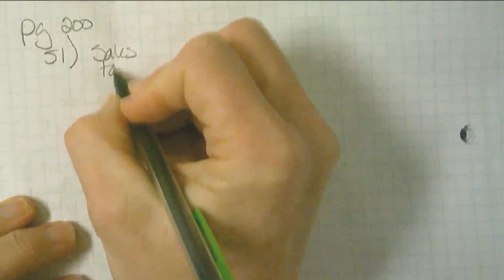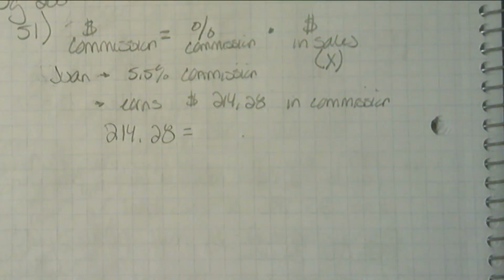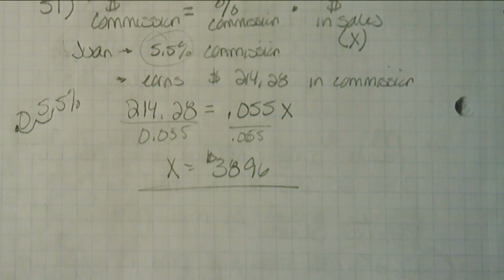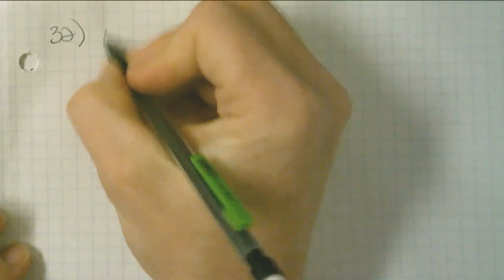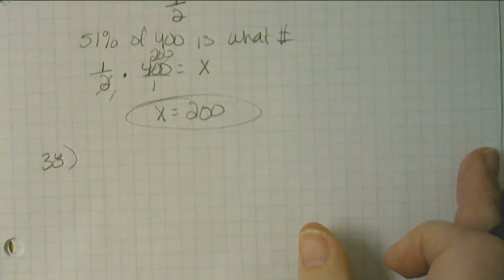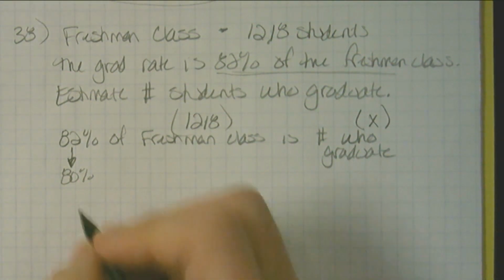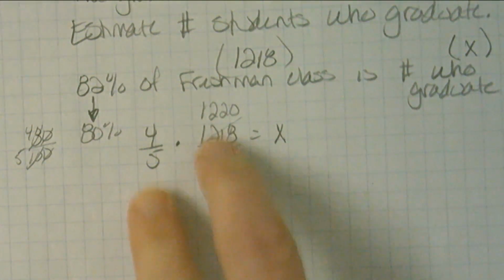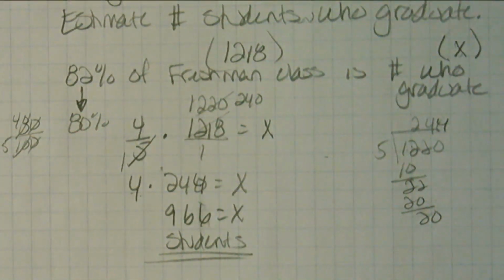1 7 8YZ Practice Percent Equations